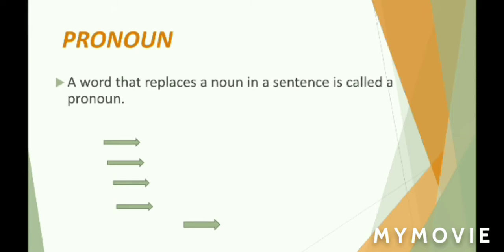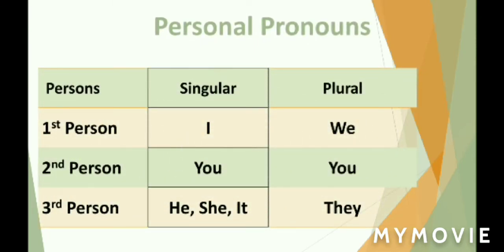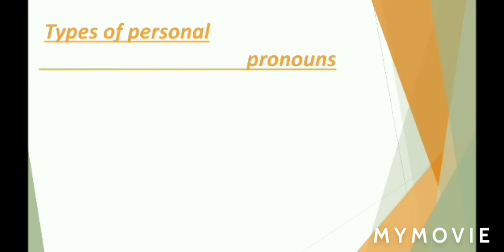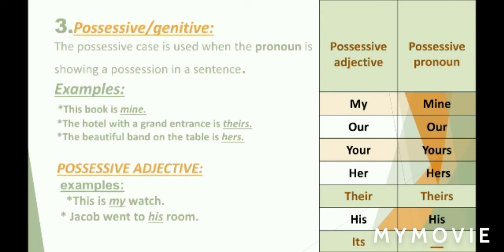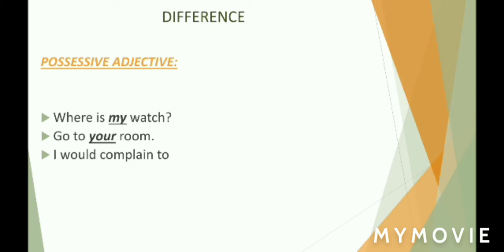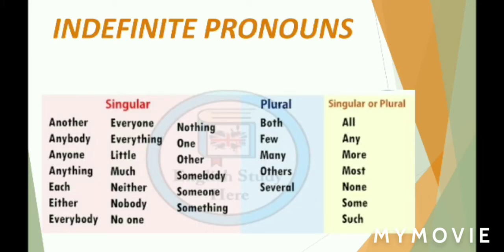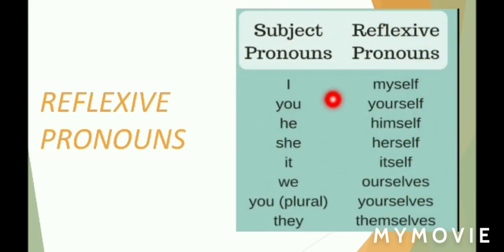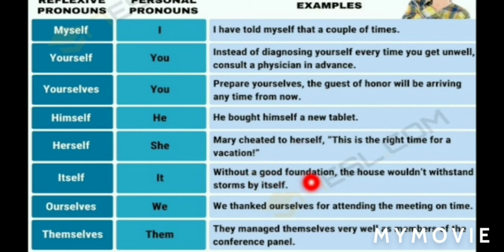Kinds of Pronouns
Kinds of pronouns... In an easy and conversational style
typespronouns demonstrativepronouns indefinite pronouns # kindsofpronouns listofpronouns nounsandpronouns partsofspeech personalpronoun personalpronouns possessive pronouns pronounanditstypes pronoun video pronouns pronounsinenglish grammar